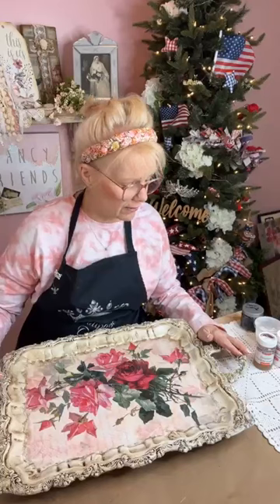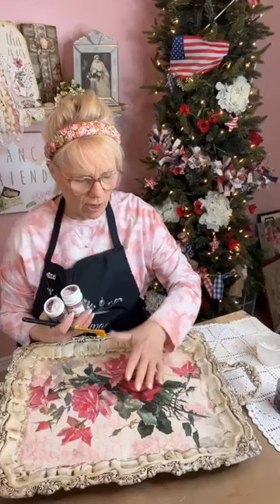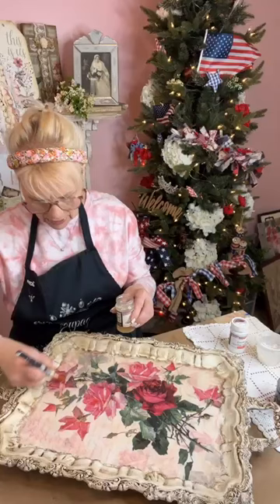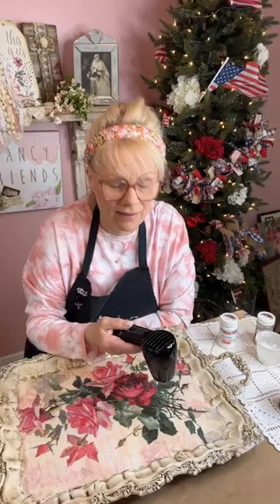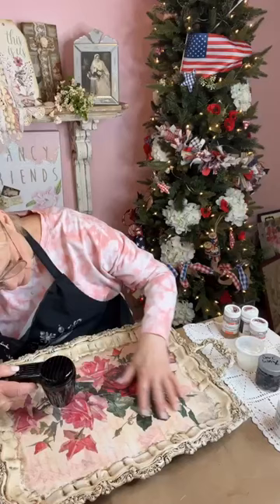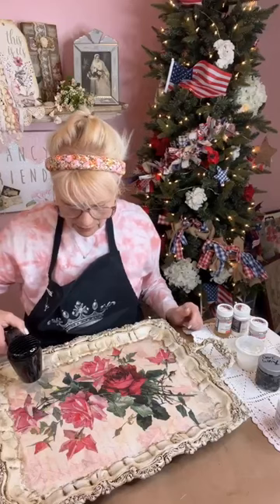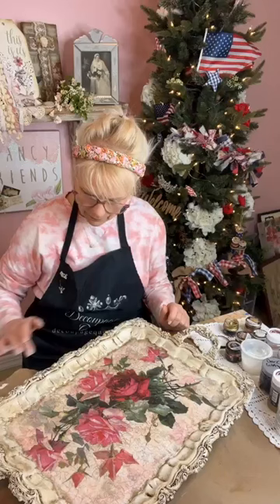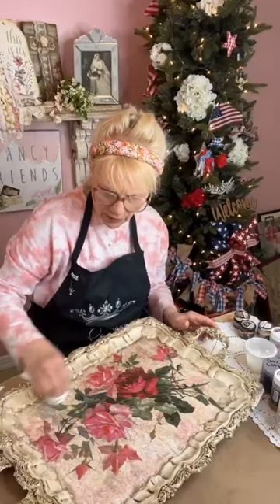Vintage Tray makeover with fine line crackling by Pentart DIY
Vintage tray makeover with fine line crackling by Pentart DIY Part 2.
This is the second part of the Vintage tray makeover. I will be showing you how to add fine line crackling on top of beautiful floral rice paper by Decoupage Queen. Would be so happy to have you back again!!
XOXO Kim